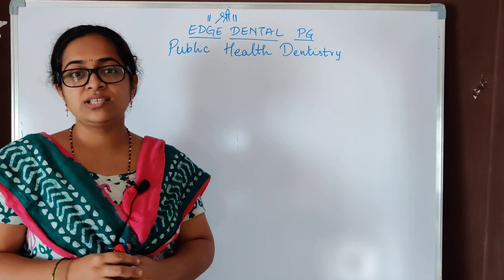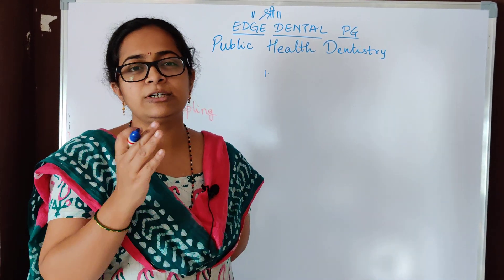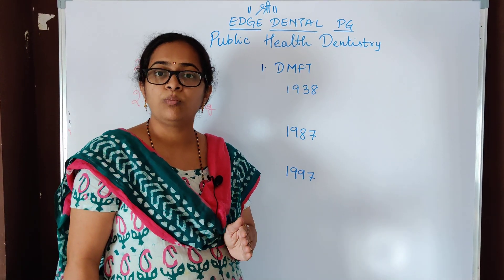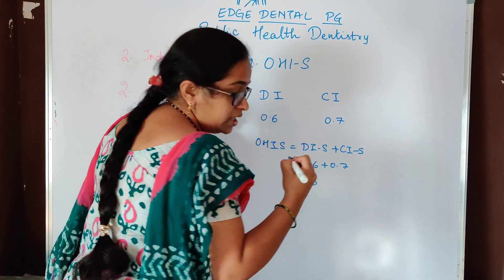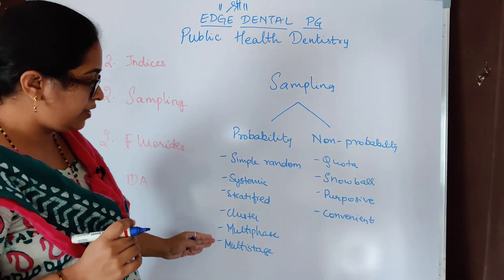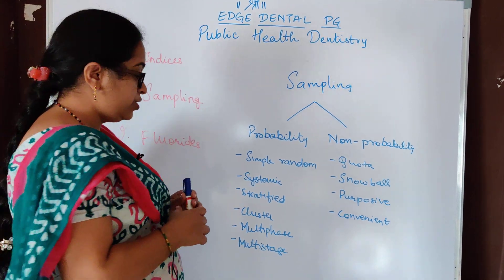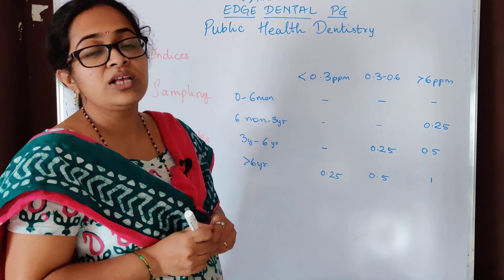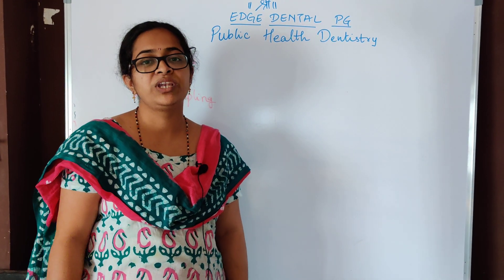NEET MDS 2021 Public Health Dentistry MCQs discussion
This session is dedicated to discussion of questions asked from subject of Public Health Dentistry in NEET MDS 2021. We hope the students get satisfactory explanation.